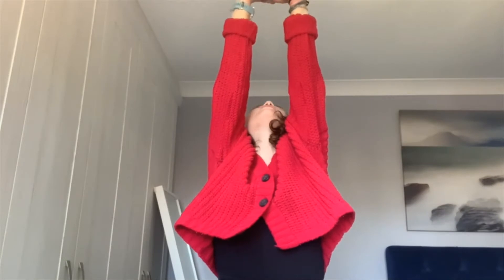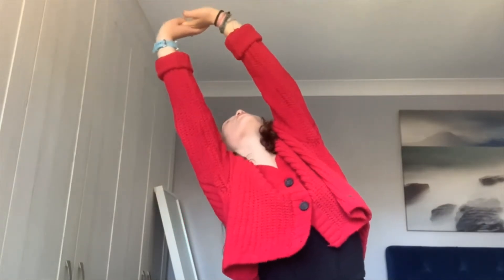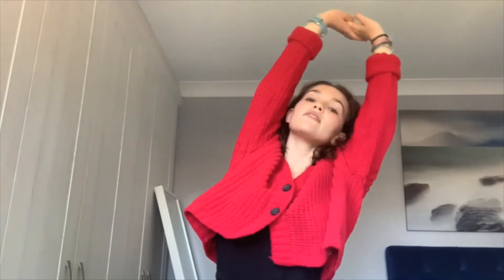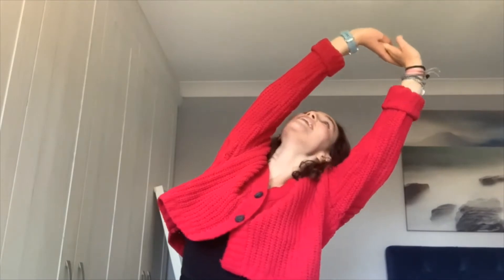Sing along to 'If I only had a brain' from Wizard of Oz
Libby from Hanger Farm Community Theatre leads you through a sing along of 'If I only had a brain' from Wizard of Oz.

This is part of Minstead Trust's day opportunities online courses, helping people with learning disabilities stay active and busy during the coronavirus lockdown.